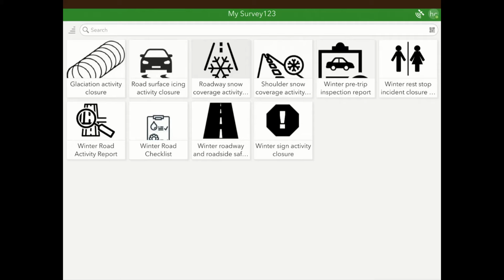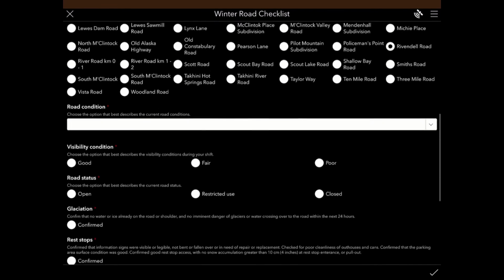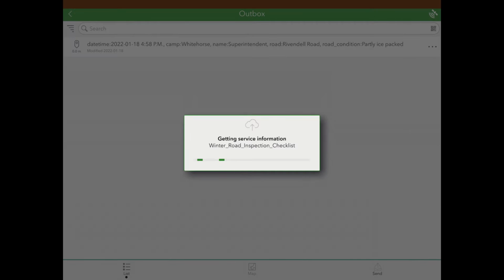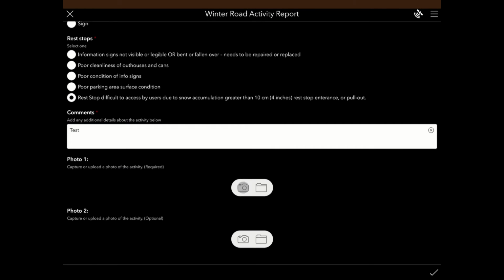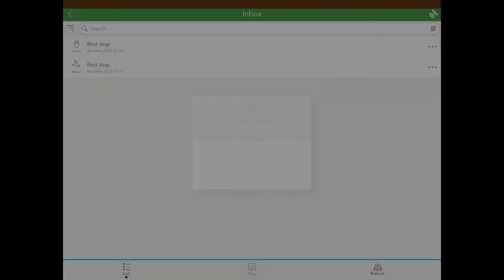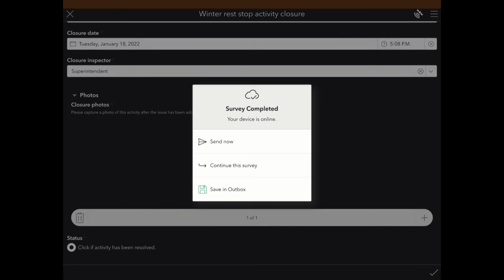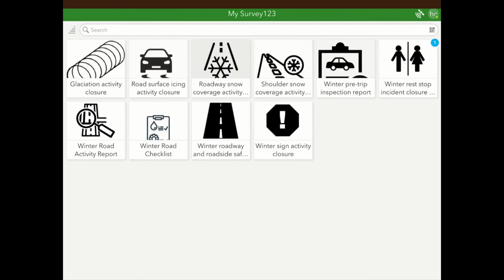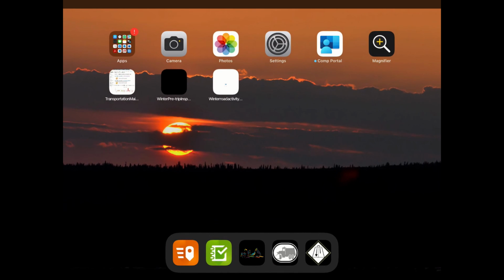Using Survey123 & Road Activity reporting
This video is third in a series of five training videos created by Mike Hayden of Transportation Planning Branch.
February 2022